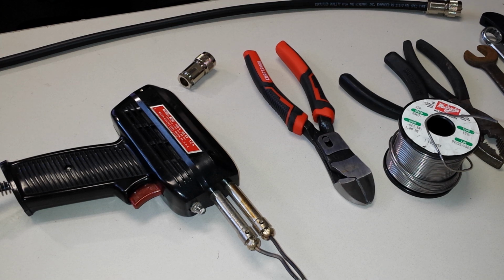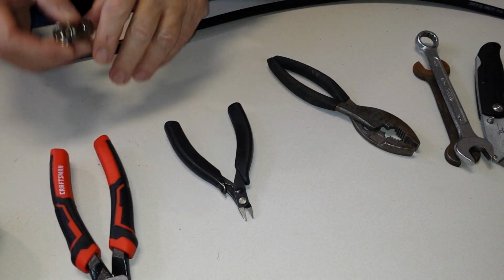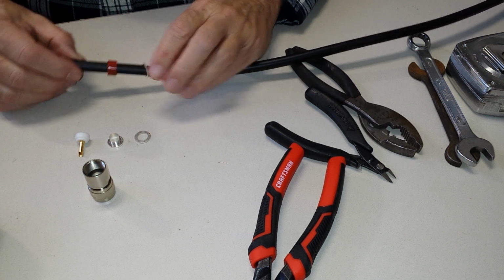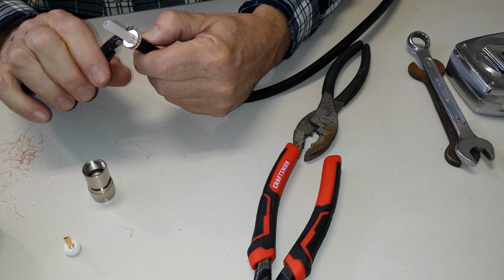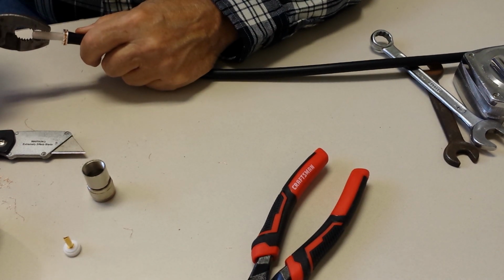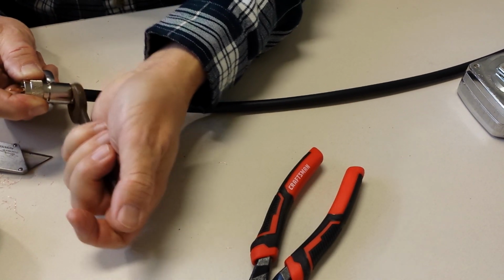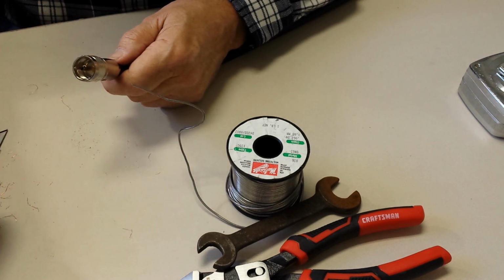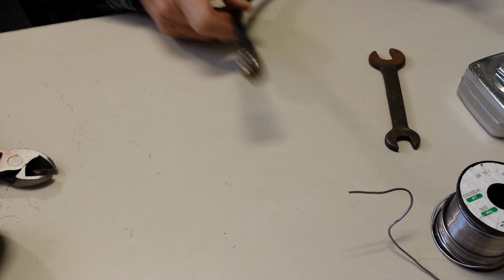Installing Clamp on Compression PL-259 Coaxial Connector from Ebay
These things are great. I hated doing this until now

Here's a current link to them on Ebay.
For RG8x mini size coax use

For RG8, RG-213 half inch coax use